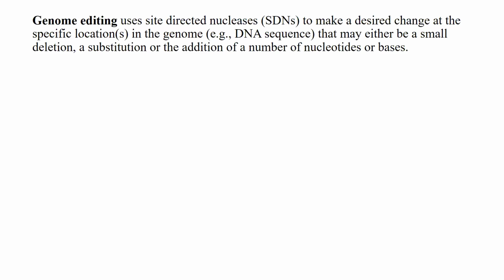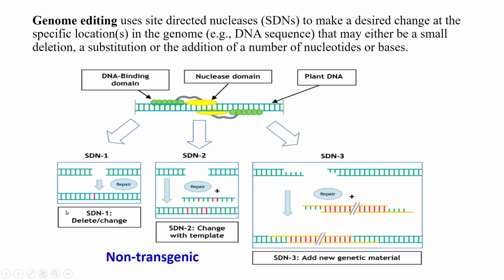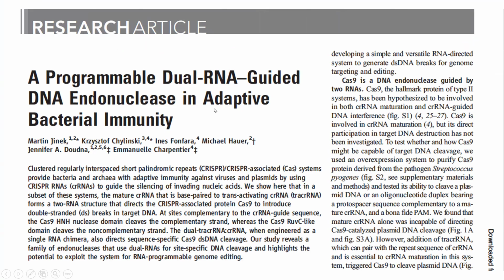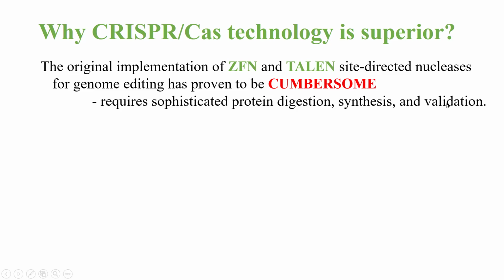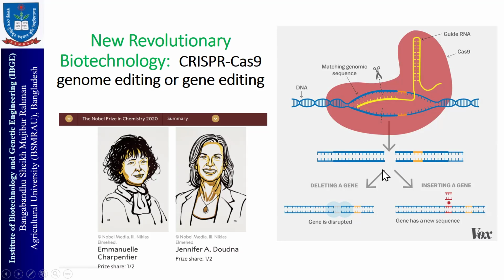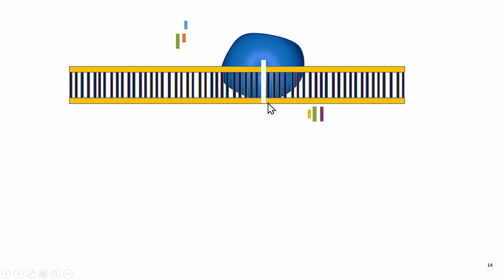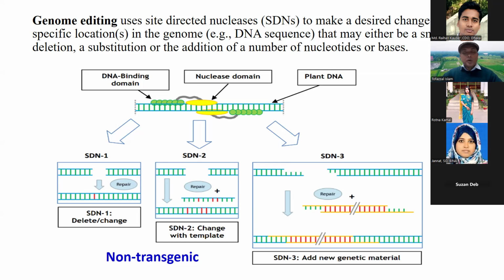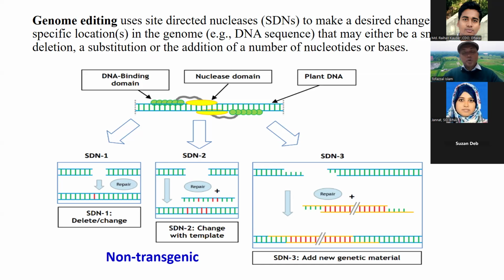BGE 634 Lecture 1 Genome Editing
This lecture illustrates and discusses the concept of genome editing, various methods, and advantages of CRISPR-Cas genome editing.